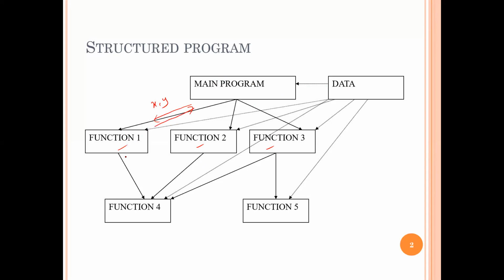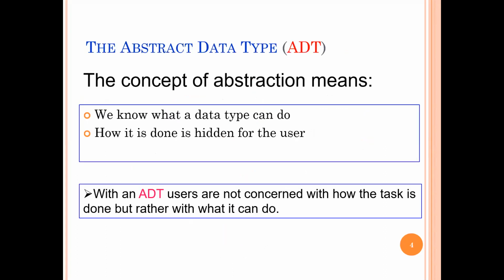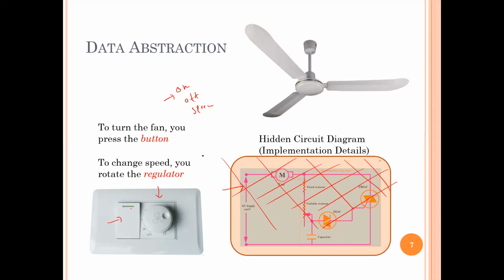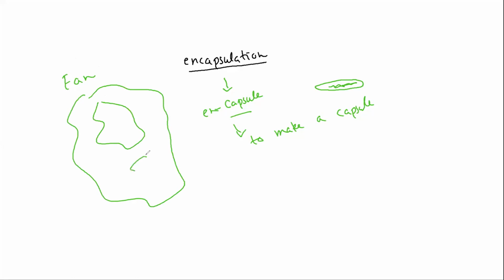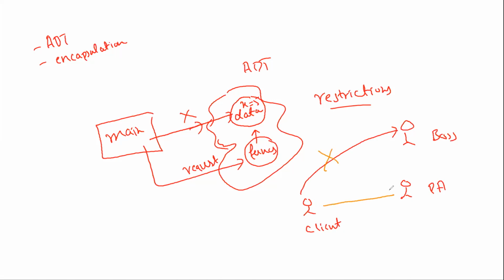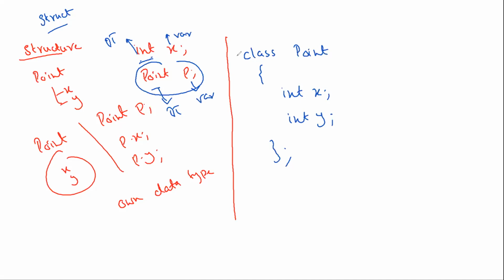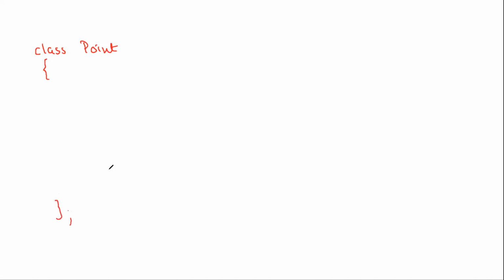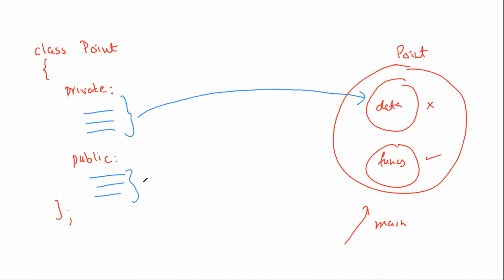Object Oriented Programming | Objects & Classes | Lecture 4-A